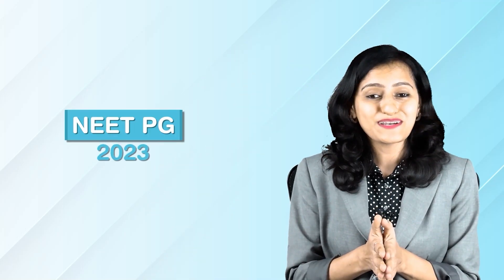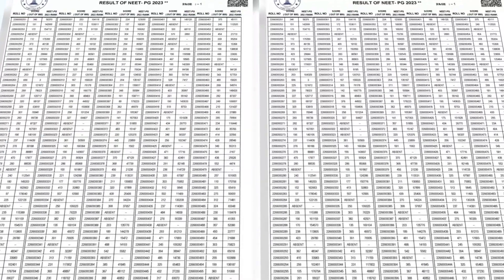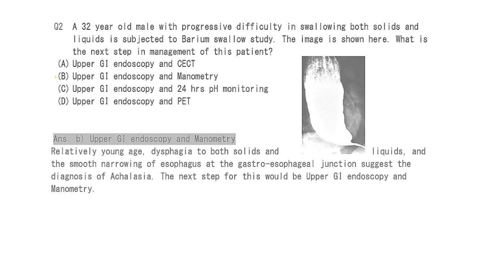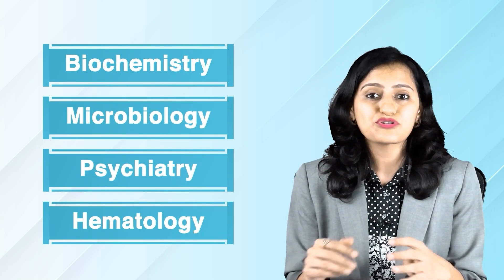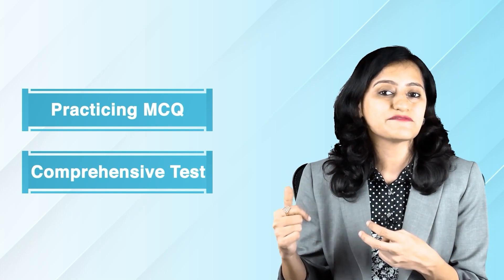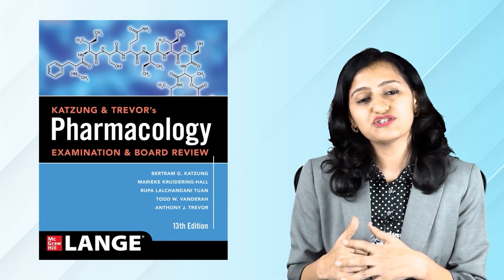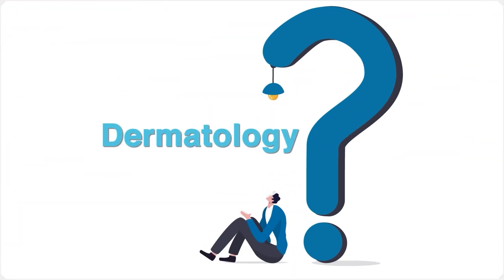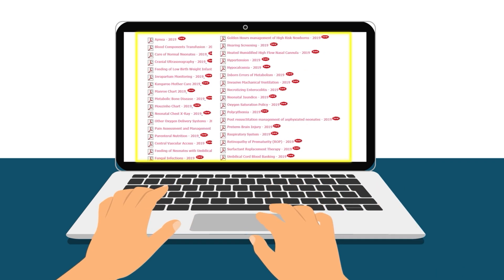5 Secret High Yielding Books for INICET & NEET PG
About :
Dr.Nikita is a Radiologist by profession, a passionate teacher, youtuber, mentor, guide to NEET PG students. Her channel Dr.Nikita’s Radsynapse is the ULTIMATE channel for NEETPG/AIIMS/DNB/FMGE preparation. It gives you a holistic approach to your preparation, self help, self improvement & lifestyle. Are you an INICET or NEET PG aspirant looking for the best resources to ace your exams? Look no further! Dr. Nikita Nanwani reveals her top five secret high-yielding books that will help you maximize your preparation and score the best results in your exams. Tune in to this video and gain access to the best resources to have an edge over the competition.